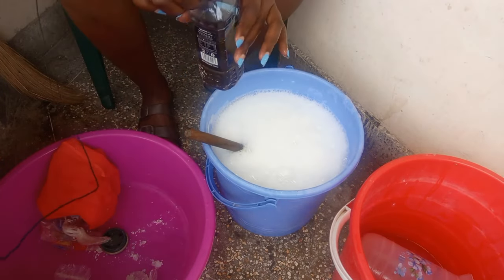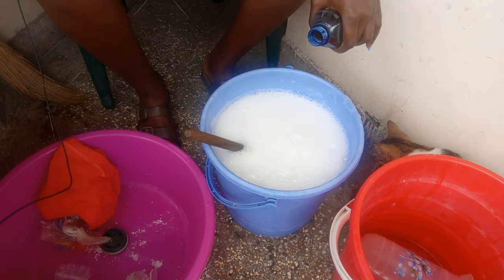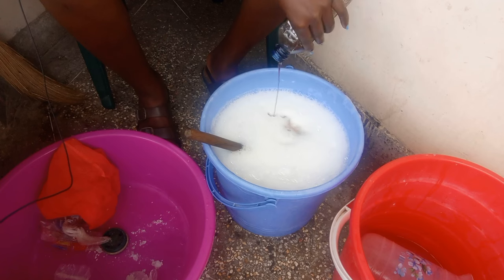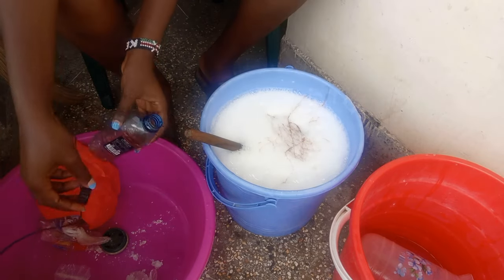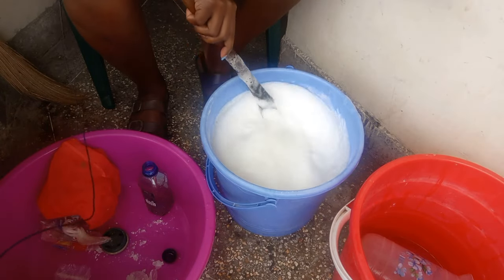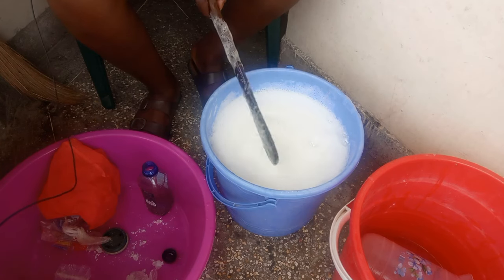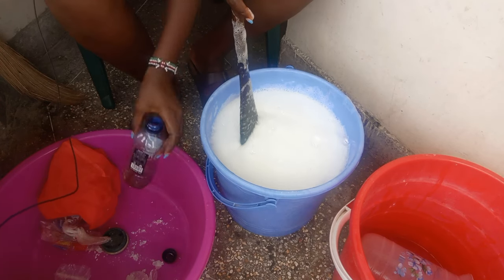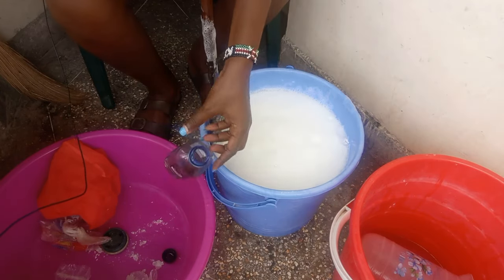HOW TO MAKE LIQUID SOAP AT HOME~DIY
In this video, we are going to make liquid soap,At home, Do it Yourself (DIY)